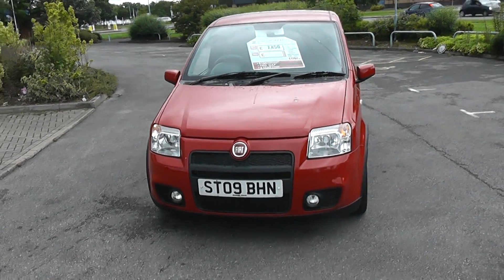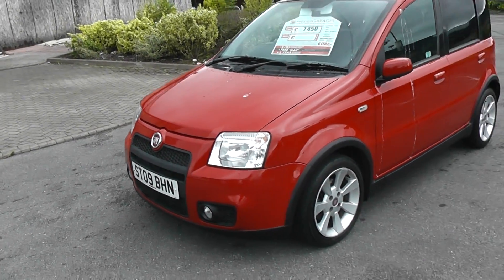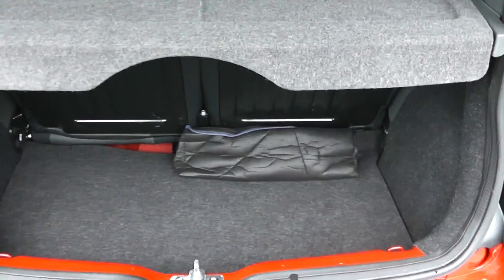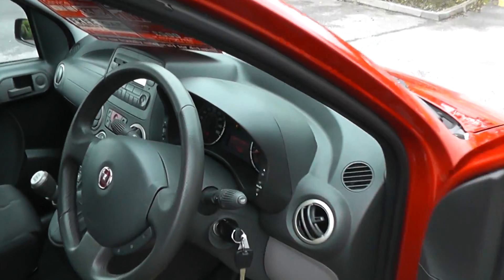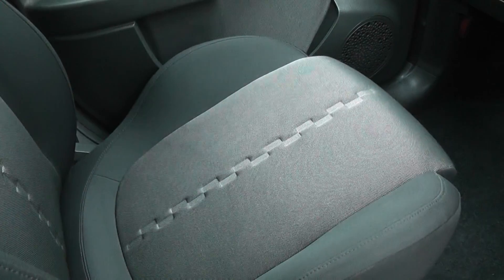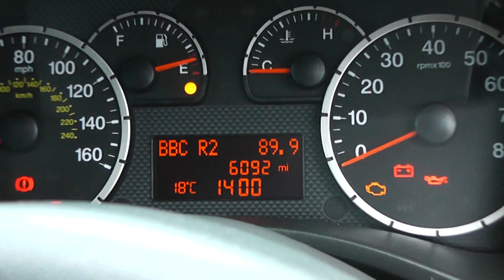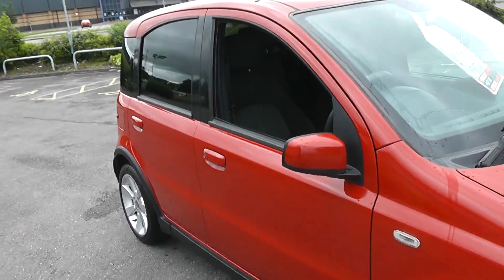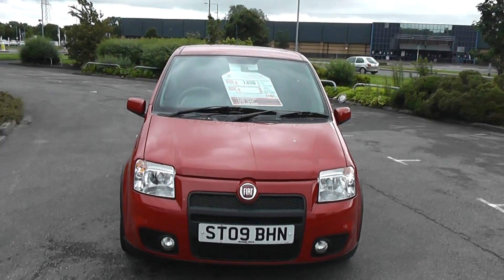Used Fiat Panda ST09BHN Wessex Garages Newport